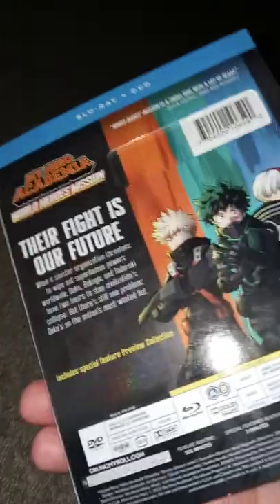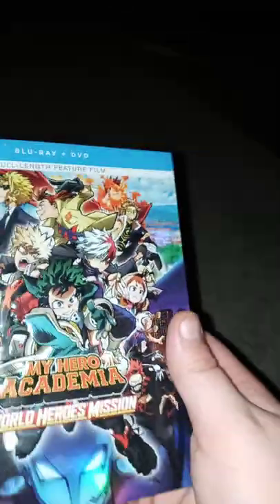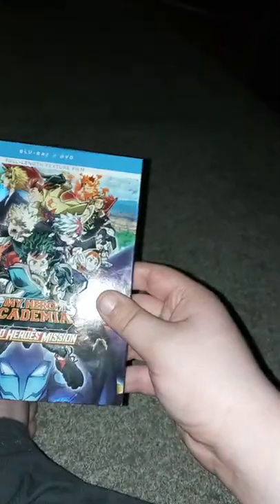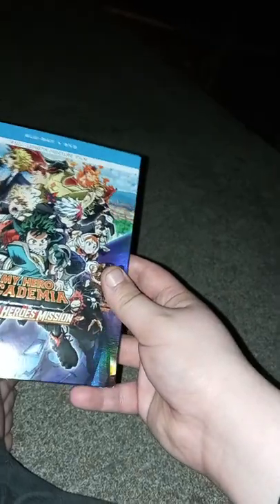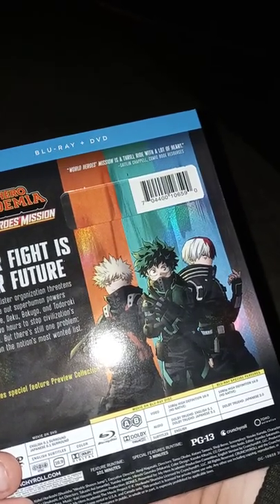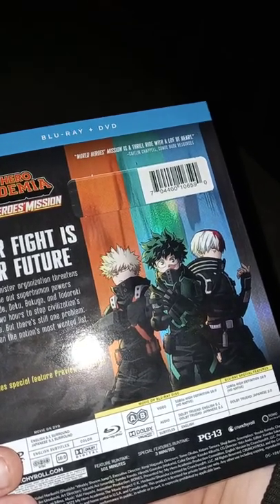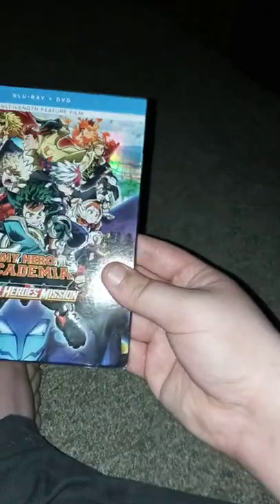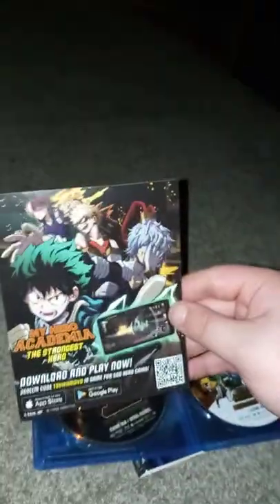My Hero academia World Heroes Mission Blu Ray Plus DVD Unboxing